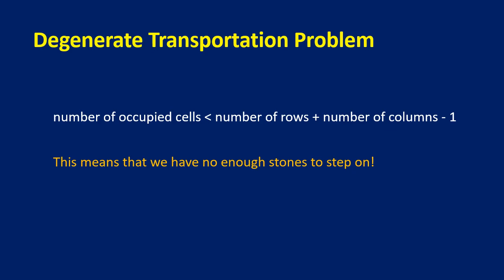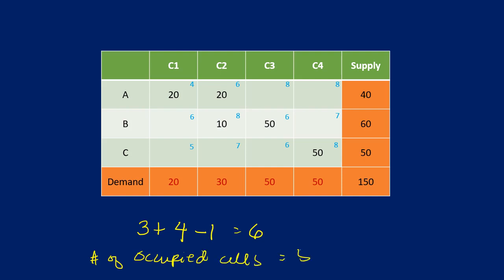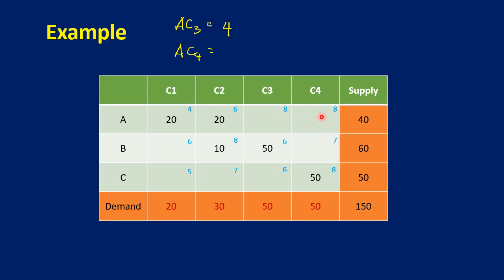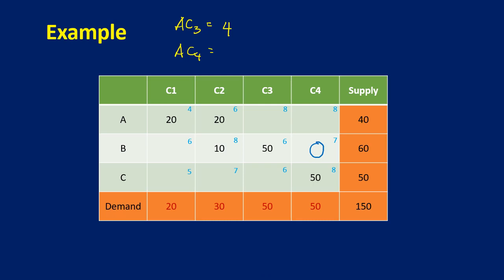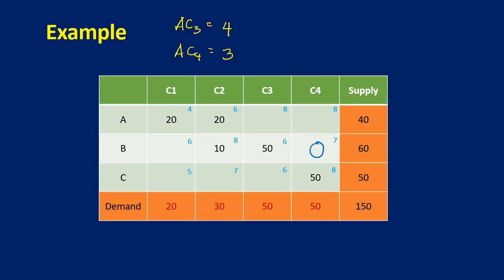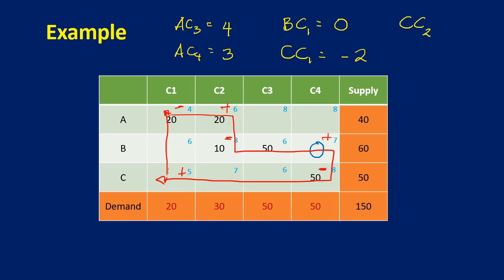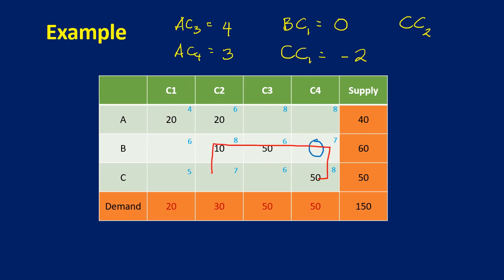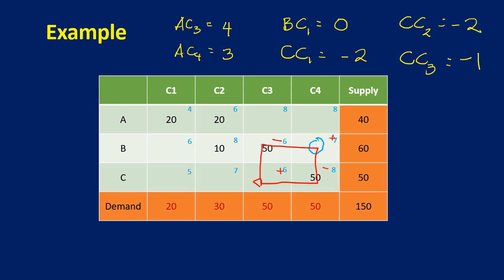How to Solve Transportation Problem | Degenerate Case | Step by step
In this lesson, we are going to discuss how to solve a transportation problem that is degenerate.  We will be showing the step by step process using the stepping stone method.

Time Stamps:
Introduction: (0:00)
What is a degenerate transportation problem (0:48)
How do we handle degenerate transportation problems (1:42)
How to compute improvement index (1:56)